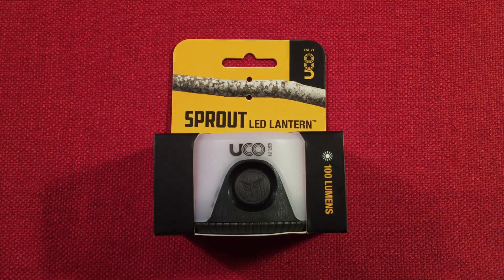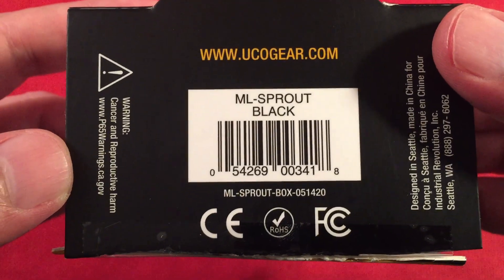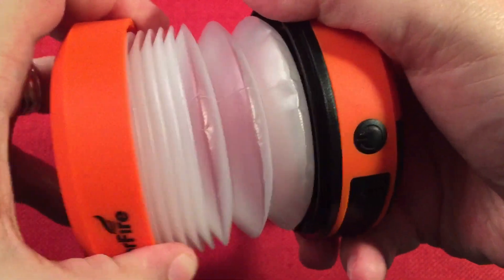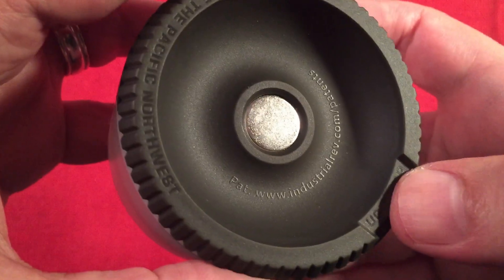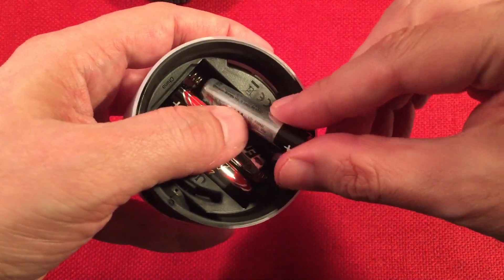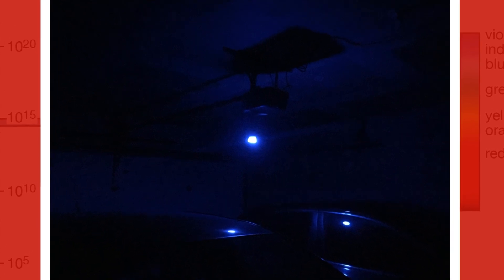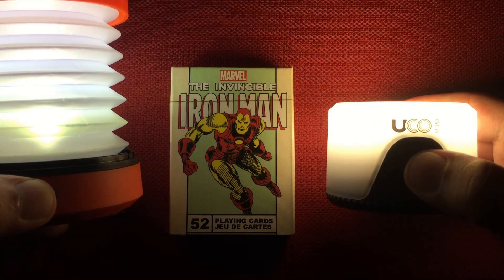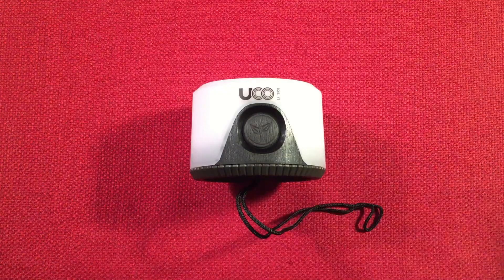UCO Sprout LED Lantern Review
The Sprout Hang-Out LED Lantern from UCO makes a great companion when on the trail, or in the backyard.  The Capability of running for hours on three AAA batteries, and a unique hanging system make this a versatile light source to consider.

▶ The UCO Sprout Lantern at Amazon

Features I like about the Sprout:
Neutral White LED.
Small Size is Easy to Carry.
Magnetic Hanging System.
White LED is Dimmable.
Blue LED Secondary.
Ten Lumen Low for Fifty Hours.
Uses Standard AAA Batteries.
Simple and Sturdy Construction.
IPX4 Water Resistant.
One Hundred Lumen High for Six Hours.
Always starts on Low.

Features that could be Added or Improved on:
Red LED instead of Blue.

Overall, the UCO Sprout is a decent value when compared to other competitors in this price range.  A wonderfully small design that can be used in almost any location.  Hang-Out with UCO :)

Arnold Alt
Peter Atkinson
floredon
Jon B
Gary B
Don B
Paul B
Rita B
Eric C
Chuck E
Loretta J
Mac R
Raymond V